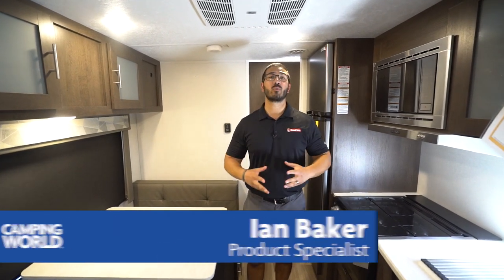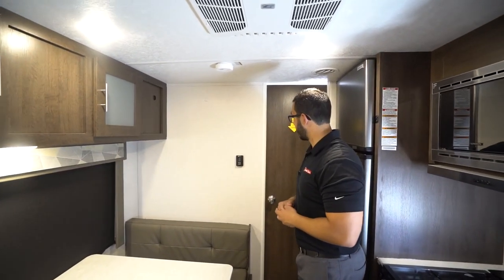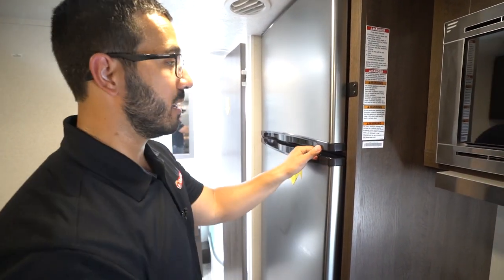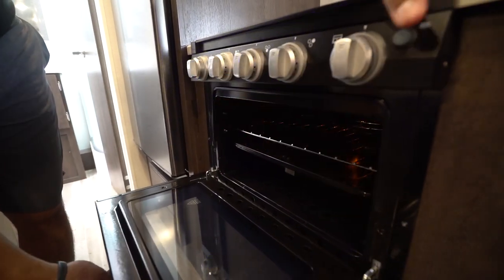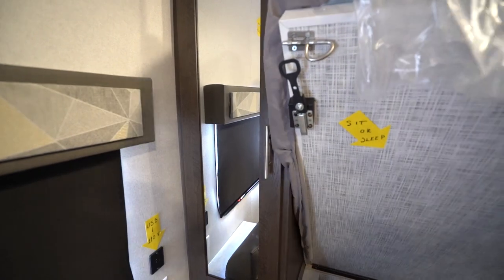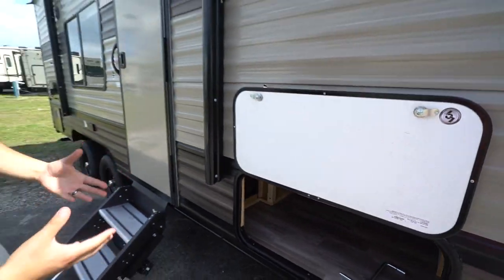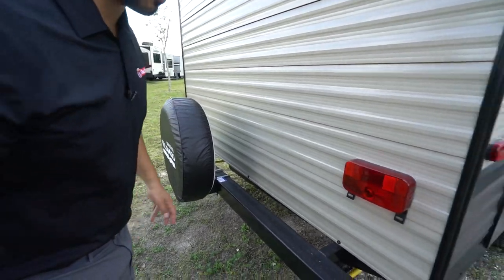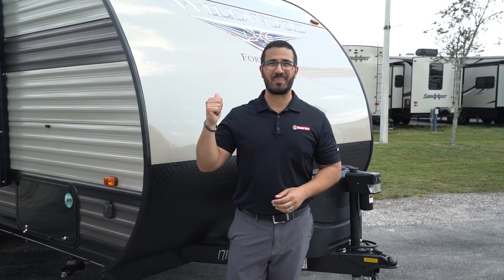Wildwood X-Lite 171RBXL | Travel Trailer - RV Review: Camping World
The 2019 Forest River Wildwood 171RBXL is a great couples model. You have plenty of storage in the rear bath plus good exterior storage and a murphy bed for versatile interior space.